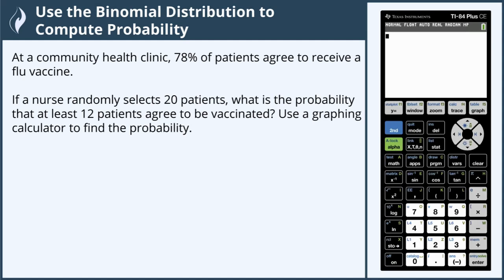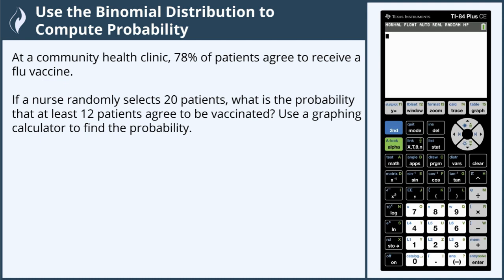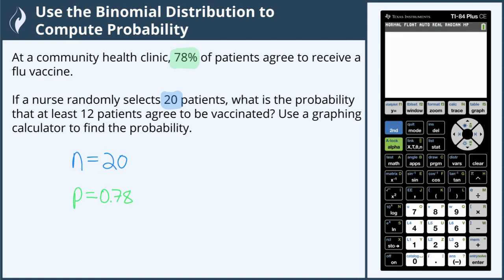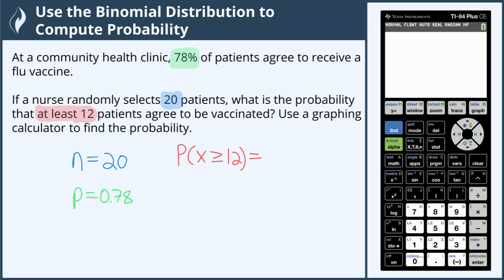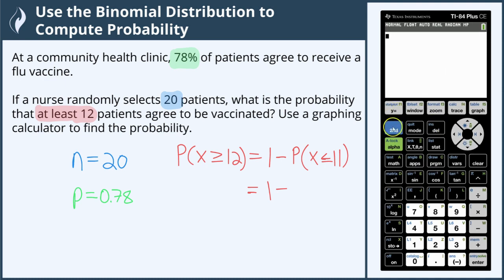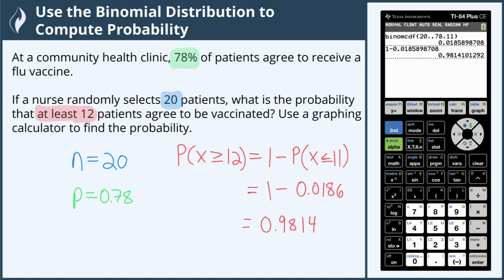Use the Binomial Distribution to Compute Probability - 2